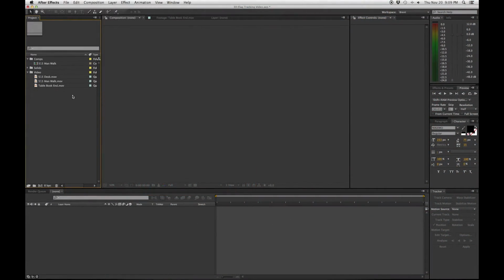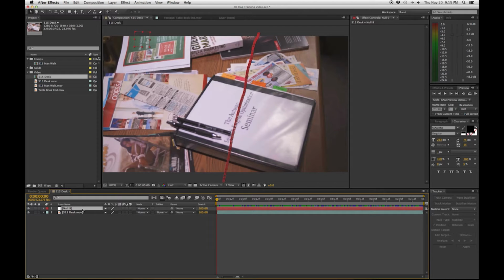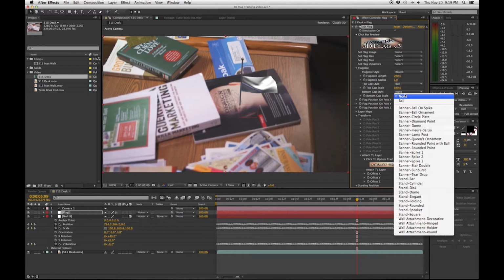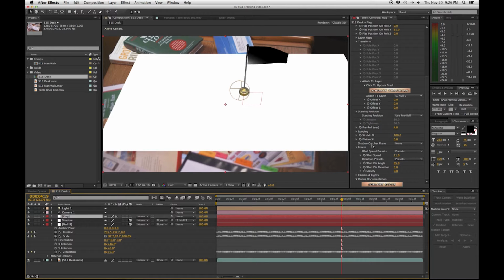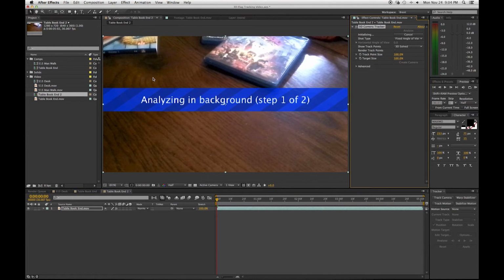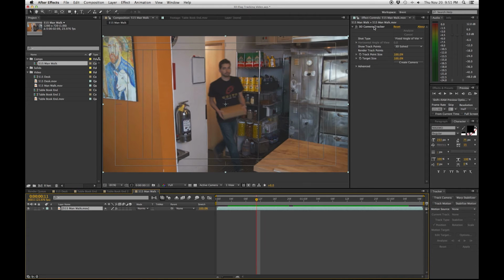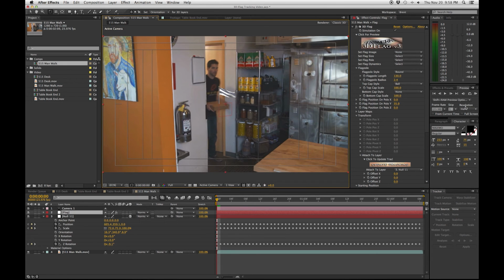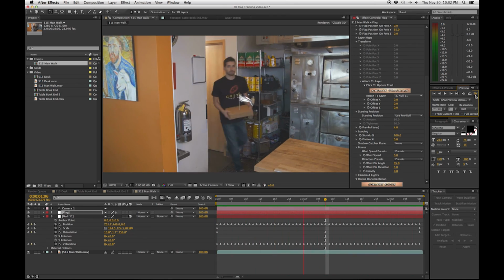After Effects Tutorial: Motion Tracking with Zaxwerks 3D Flag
Zaxwerks 3D Flag is a plugin for After Effects that can turn any image into a waving flag.  In this tutorial, I show how to use a couple of After Effects' built-in motion tracking features to tie a 3D flag into a clip of video.  Extra special thanks to 515 Productions in Des Moines, Iowa for providing two of the video clips.